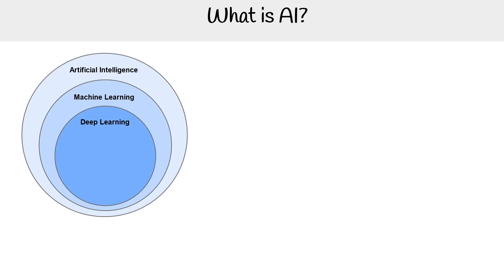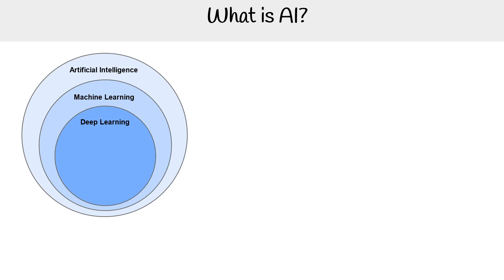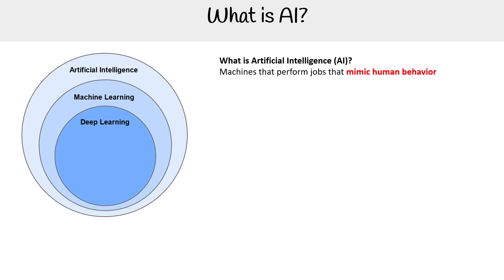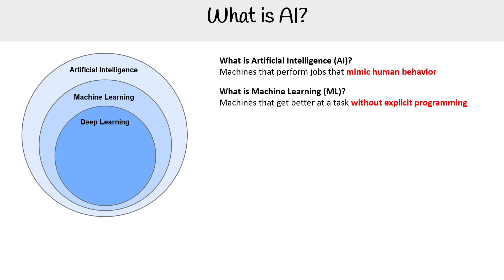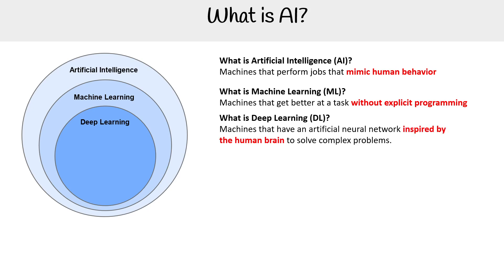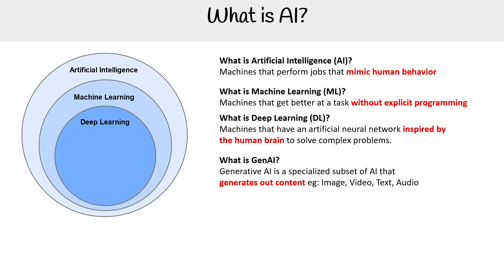What is AI? An Introduction to Artificial Intelligence - AWS AI Practitioner AIF-C01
In this video, we provide an introduction to Artificial Intelligence (AI), a core topic of the AWS AI Practitioner AIF-C01 certification. Learn what AI is, how it works, and why it's important. We'll discuss the core concepts of AI, its history, and the impact it's having across industries today.

Key Topics:
- Definition of Artificial Intelligence
- Applications of AI in real-world scenarios
- The evolution of AI from early computing to modern technologies

This video is part of the AWS AI Practitioner AIF-C01 Complete Course.